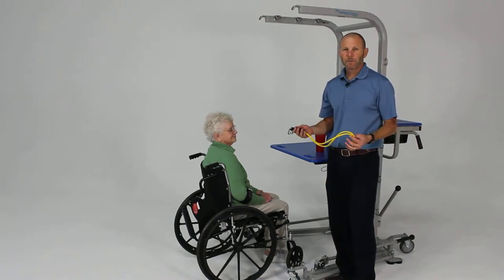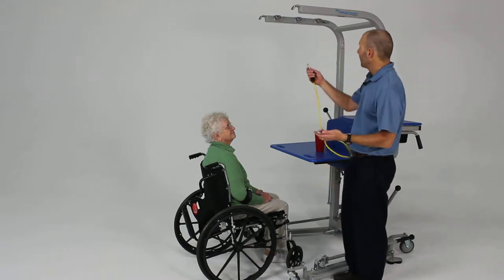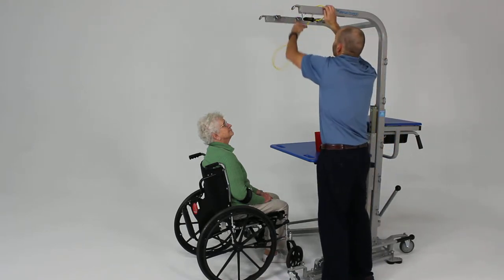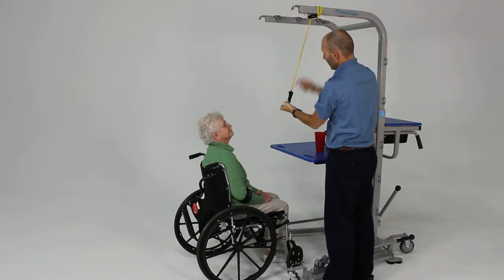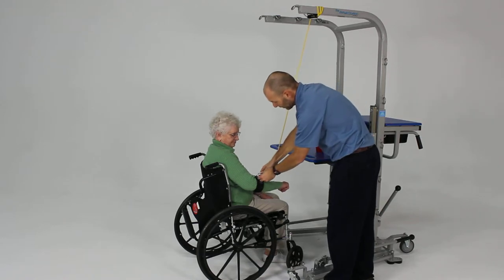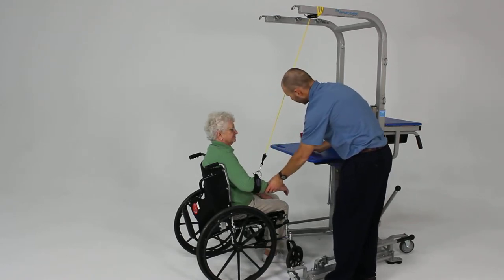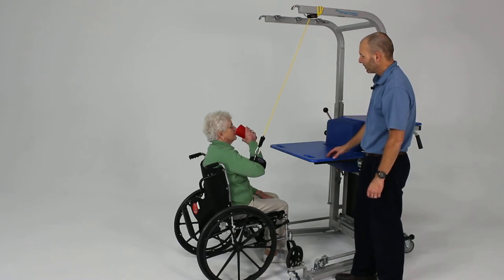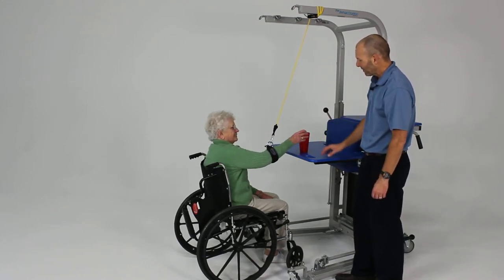UE Assist with band